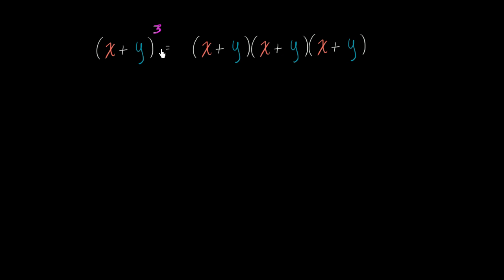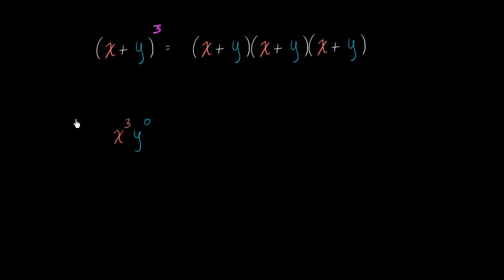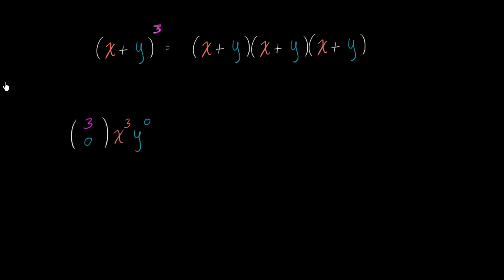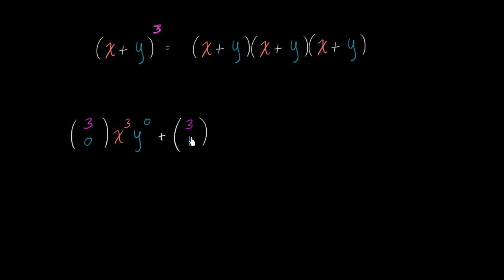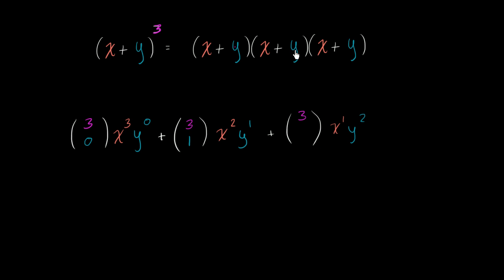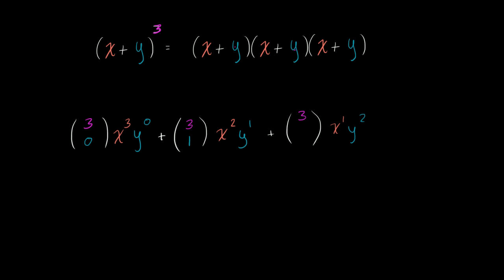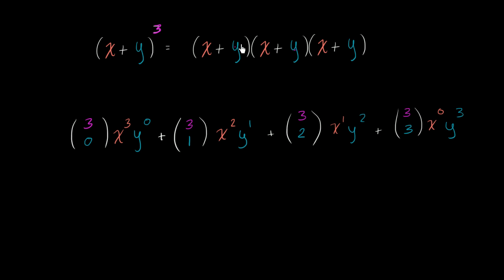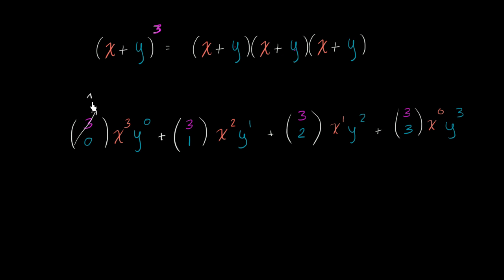Intuitive connection between binomial expansion and combinatorics | Algebra II | Khan Academy